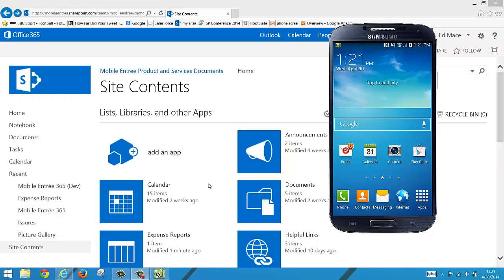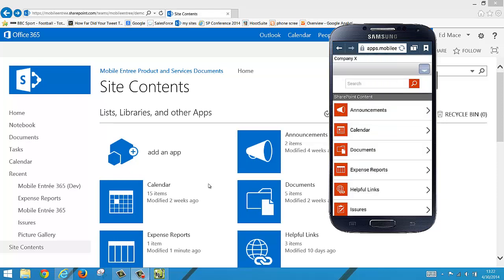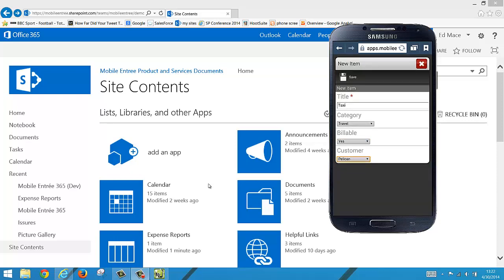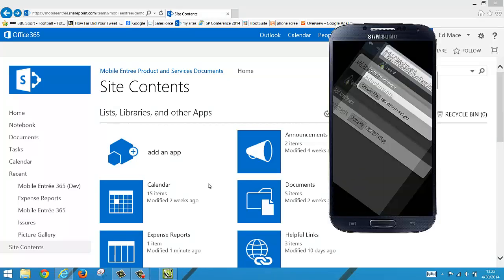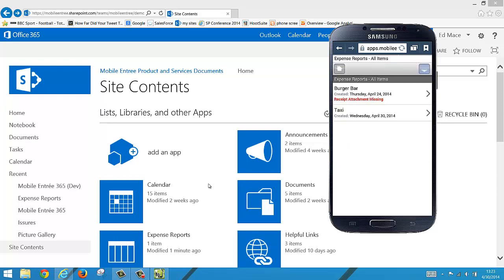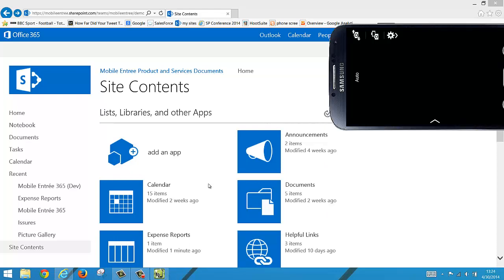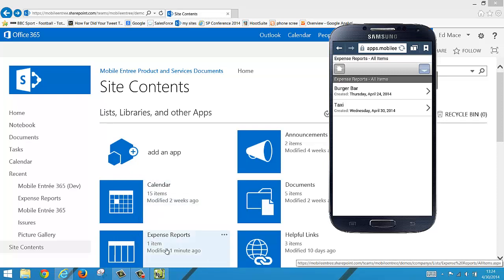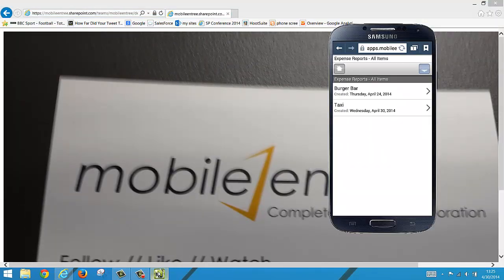How to add an Attachment to a SharePoint List Item on a Mobile Device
Mobile Entrée provides a premium mobile experience for SharePoint on any mobile device.  This is a shot video showing how easy it is to add an attachment to a SharePoint list item on a mobile device with Mobile Entrée.